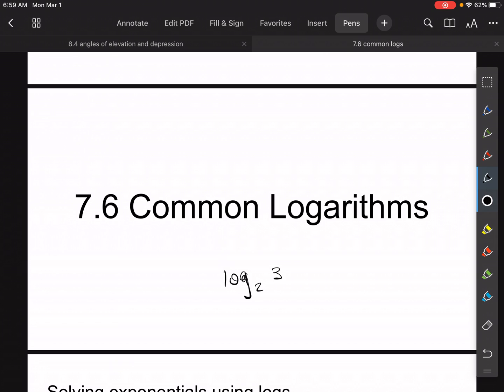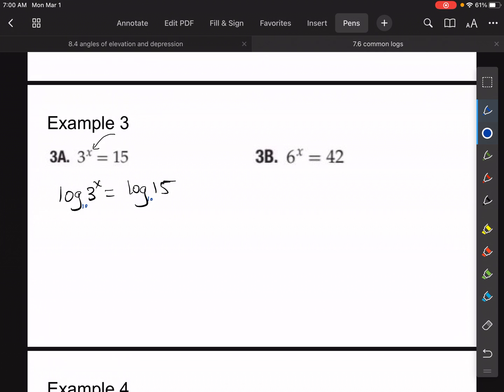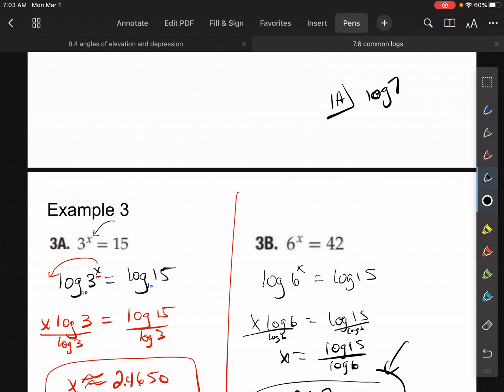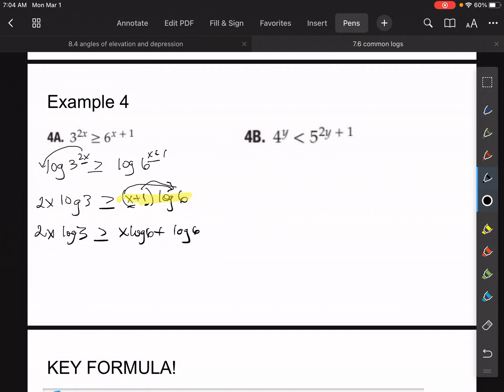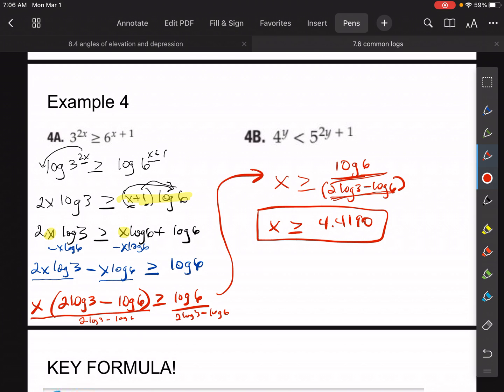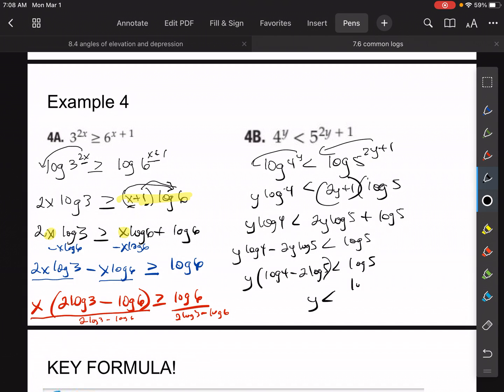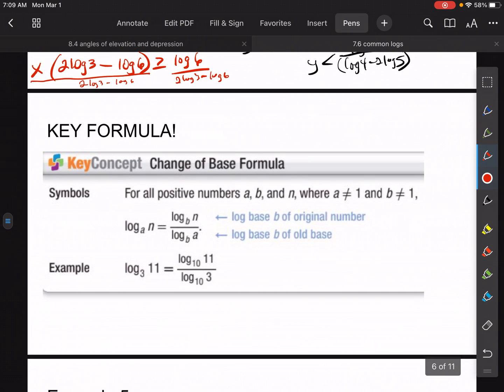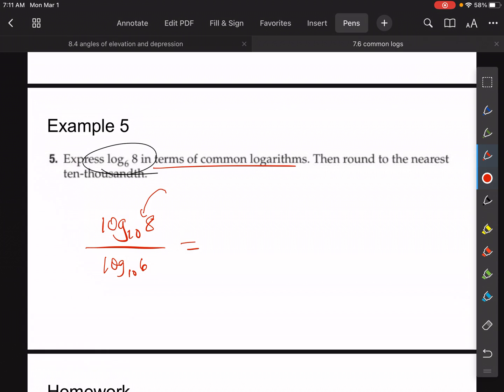A2 7.6 common logarithms